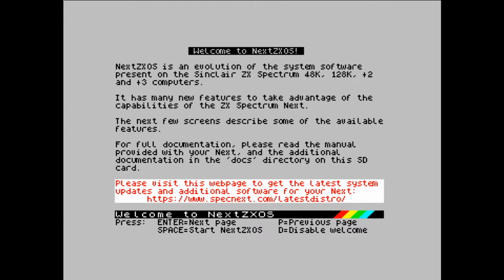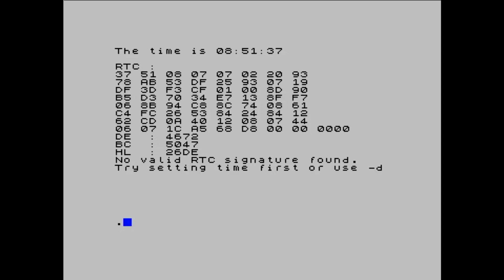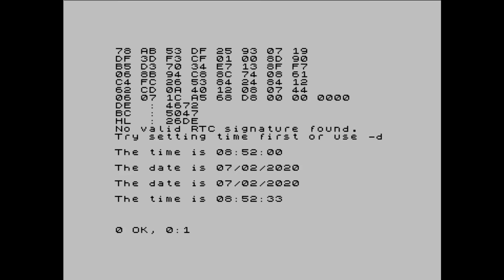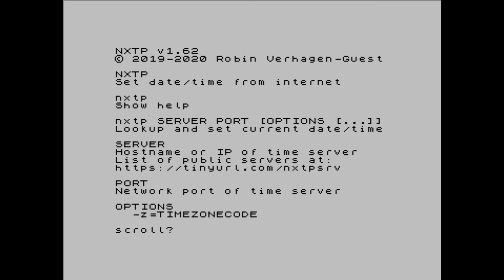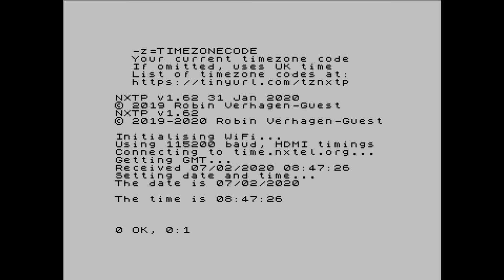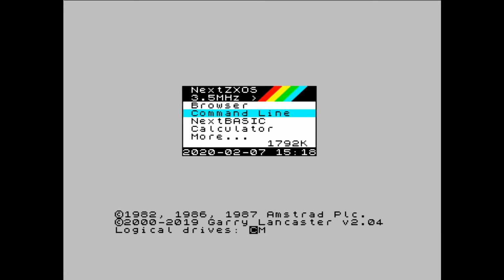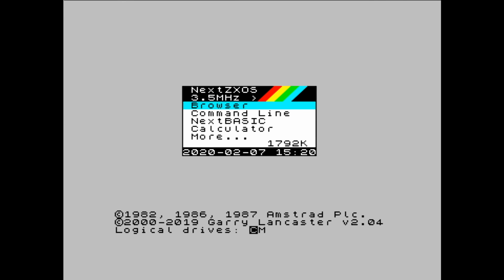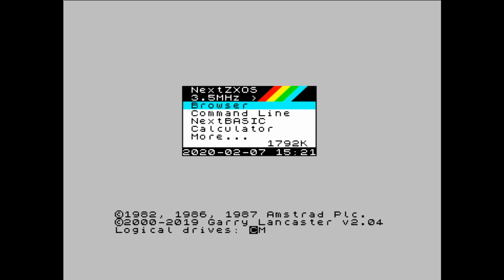ZX Spectrum Next - Date and Time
Setting the date and time on your Next, manually, via a time server and have it automatically triggering on boot.

All methods require the Real-Time Clock (RTC).

Without the Wifi (ESP) module, you can only use the manual method.

The automated updated method will only work with the RTC and Wifi (ESP) module installed.